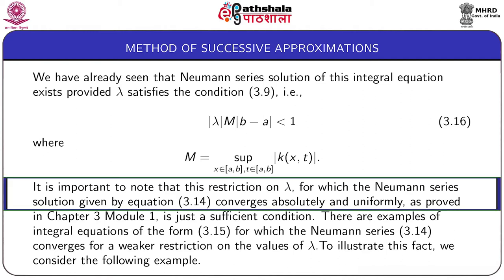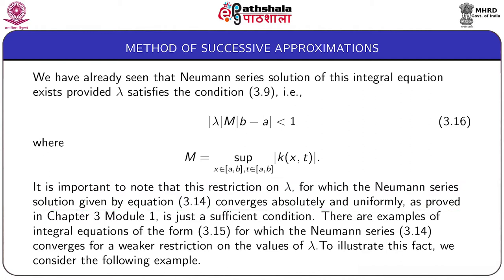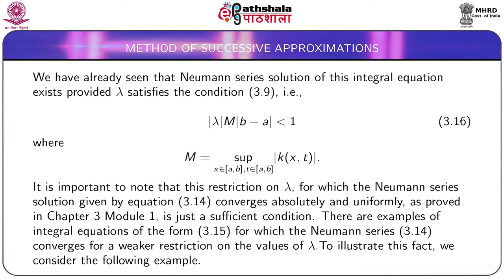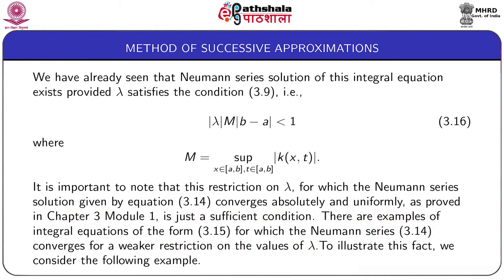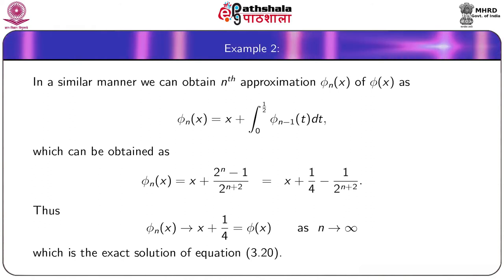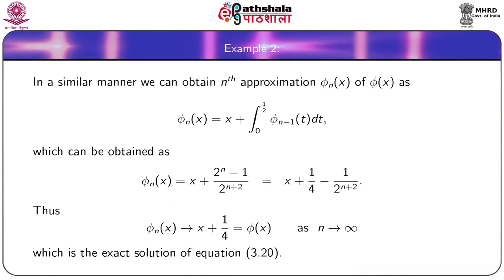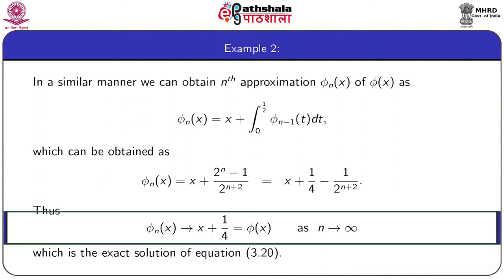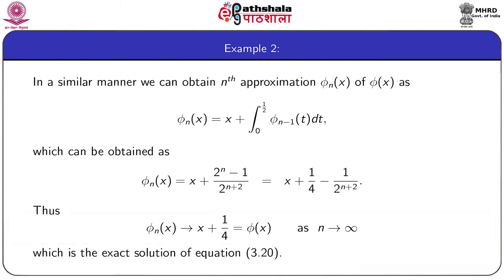M-08. FREDHOLM INTEGRAL EQUATIONS OF SECOND KIND WITH CONTINUOUS KERNEL: SOLUTION BY THE METHOD